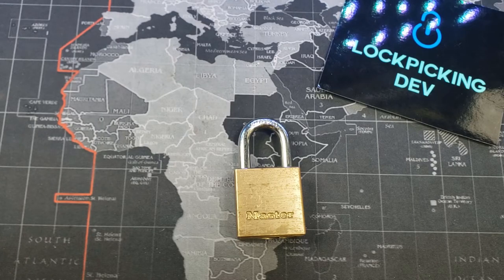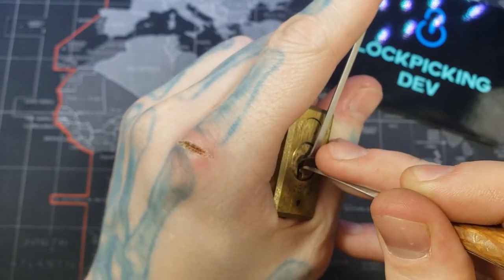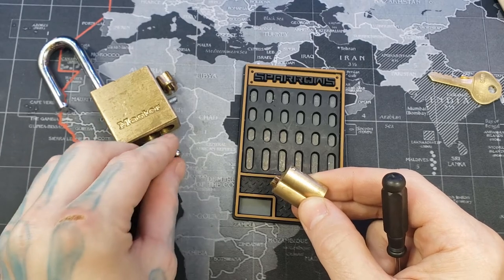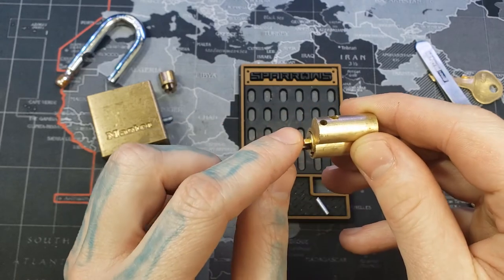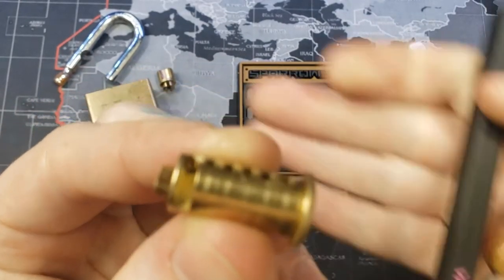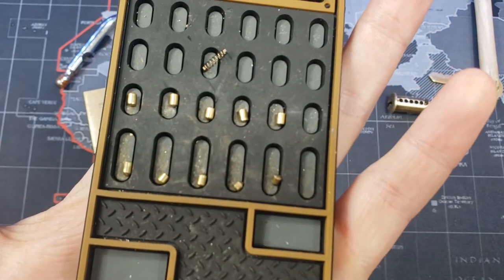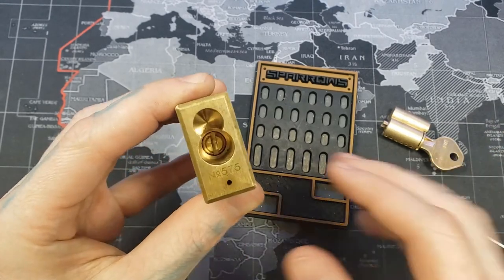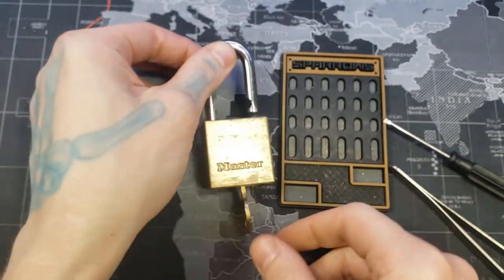121) Master Lock 575 Picked AND Gutted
Master Lock 575 Picked AND Gutted
Didn't have a key for this lock at first so decided to drill it out and turn it into a practice lock!

00:00 - Intro
00:42 - Start Picking
02:09 - Open
02:25 - Start Gutting Lock
06:48 - View of Pins